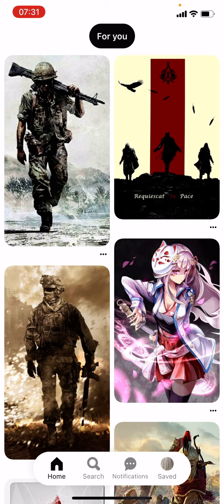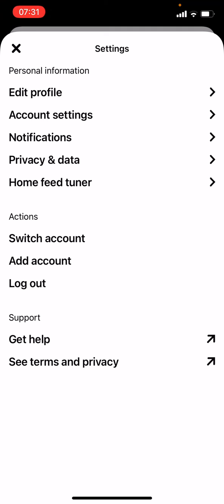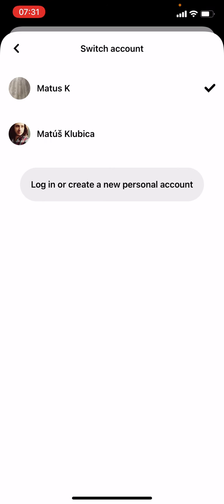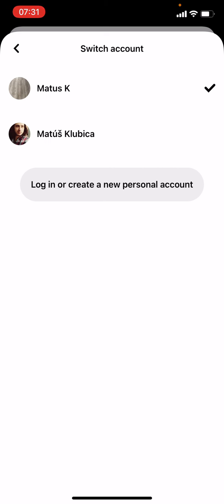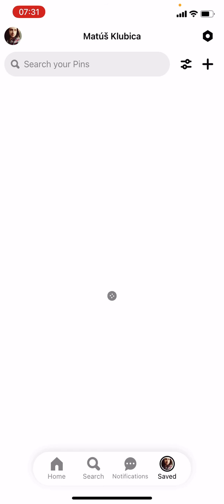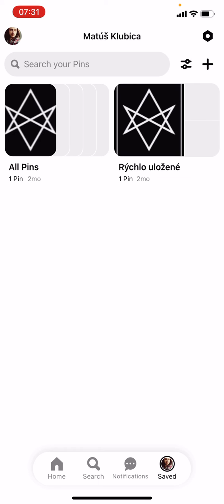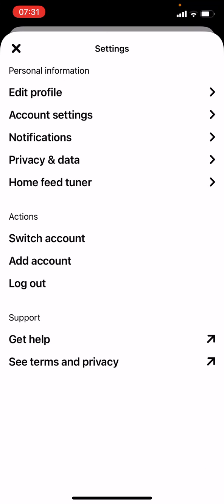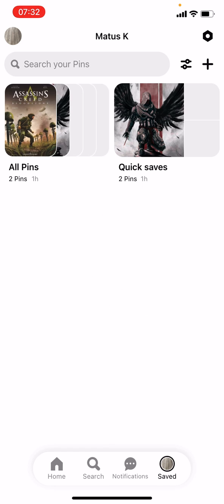How to Switch Between Accounts in Pinterest App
In This Video You Will Learn How to Switch Between Accounts in Pinterest App ‏‏‎ ‎

GET AMAZING FREE Tools For Your Youtube Channel To Get More Views:
Tubebuddy (For GROWTH on Youtube):